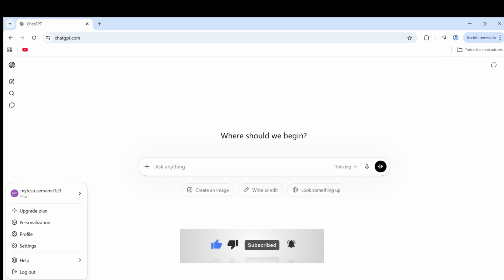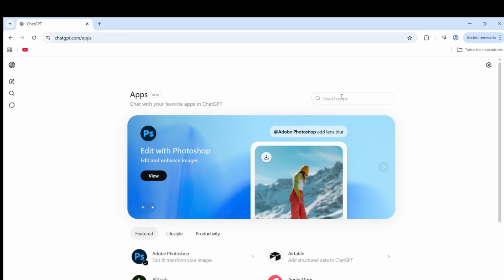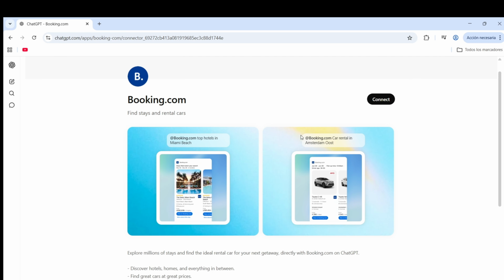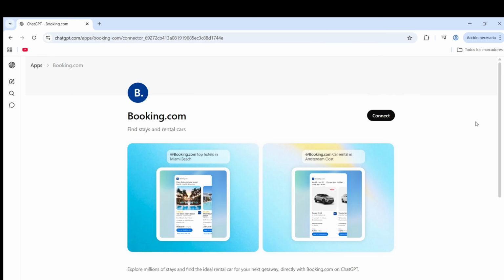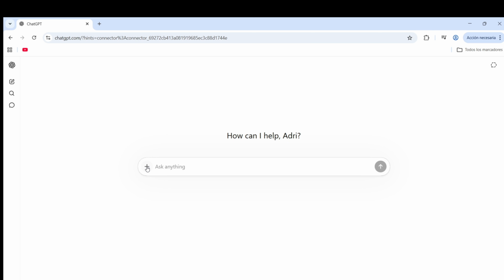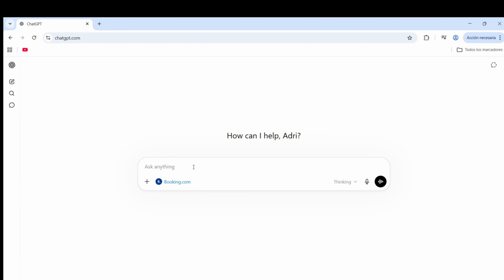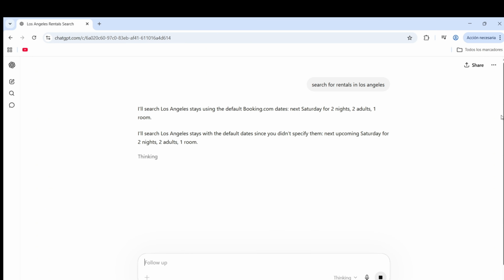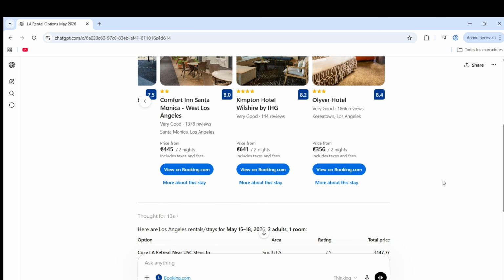ChatGPT - How To Connect Booking.com to ChatGPT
Learn how to connect Booking.com to ChatGPT and use it to plan trips more easily. This guide shows you how to access Booking.com inside ChatGPT and search for hotels, stays, and travel options.

Great for travel planning in 2026.